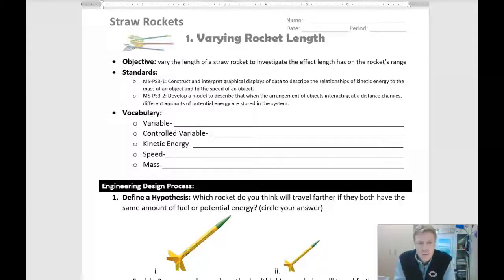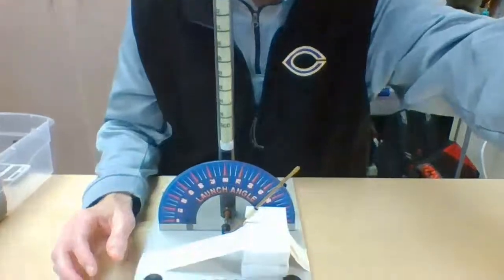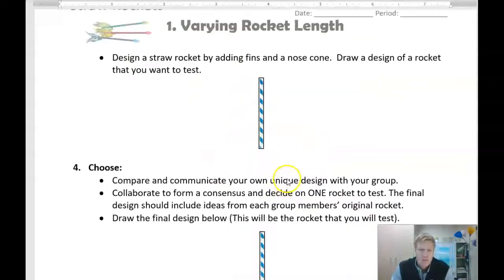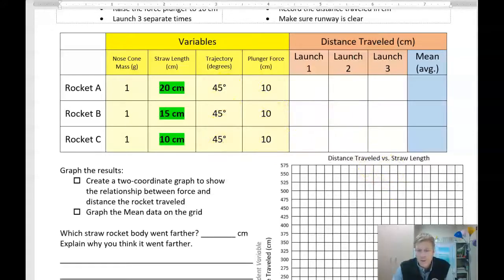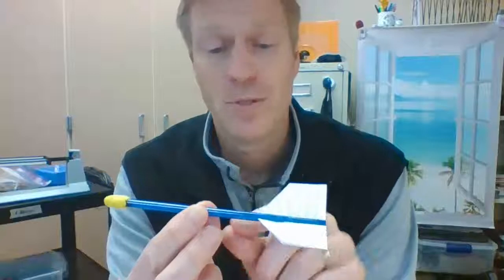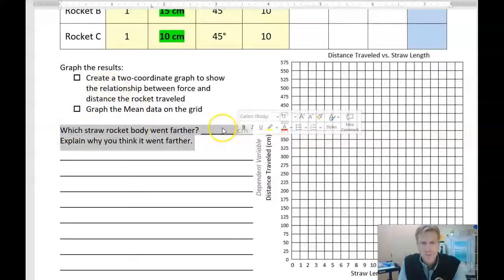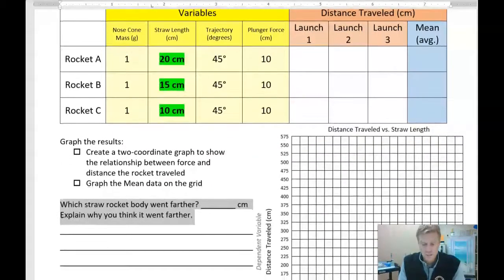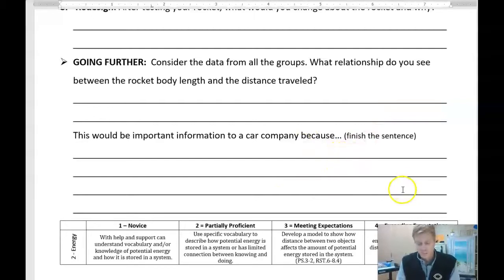1. Straw Rockets - Length